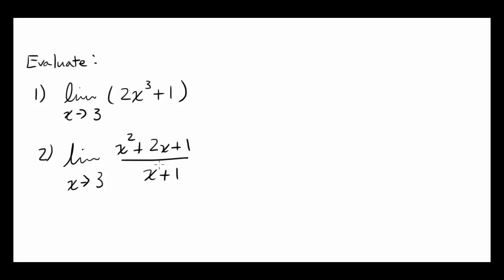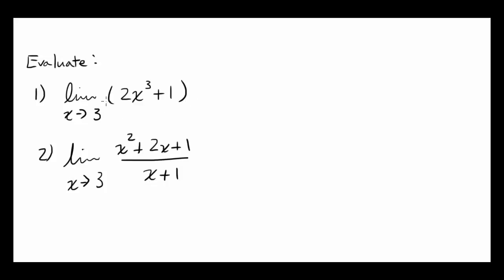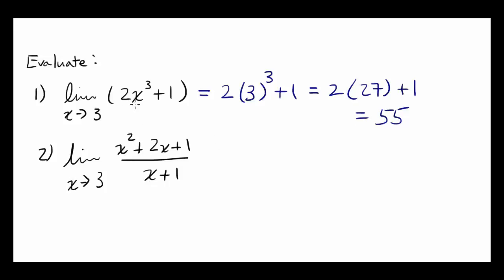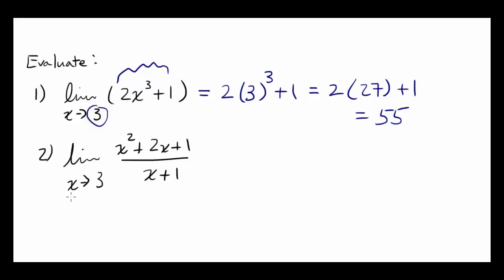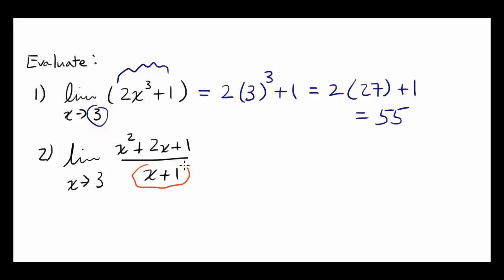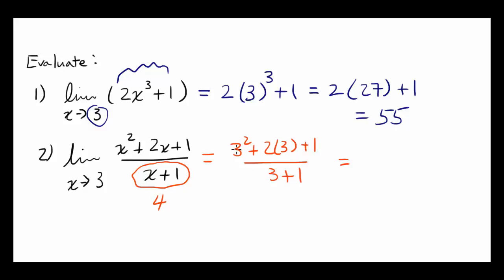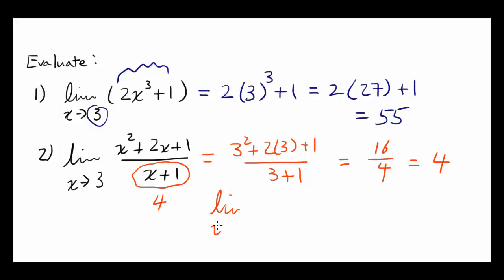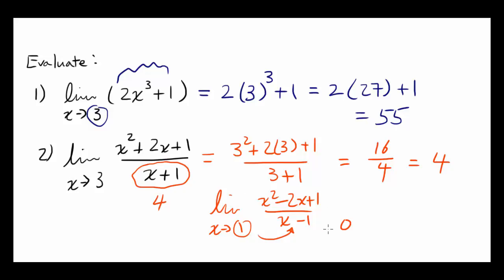Evaluating Limits: 1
Evaluating limits by direct substitution.